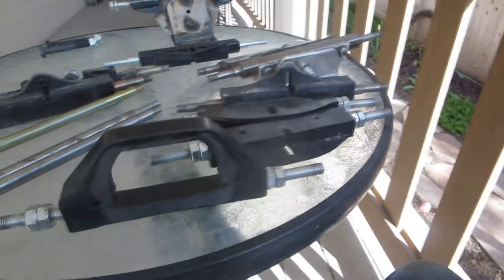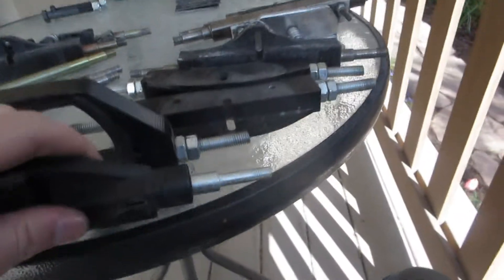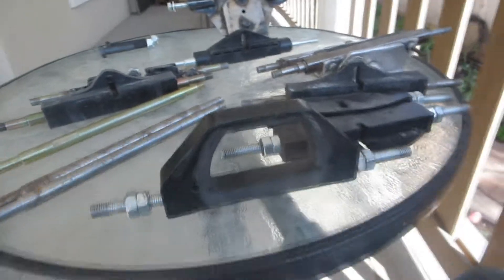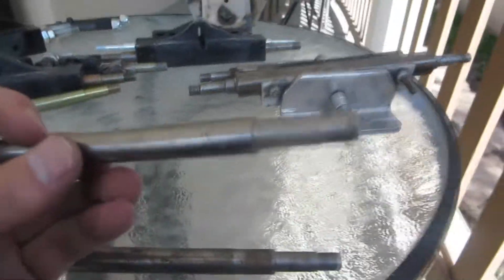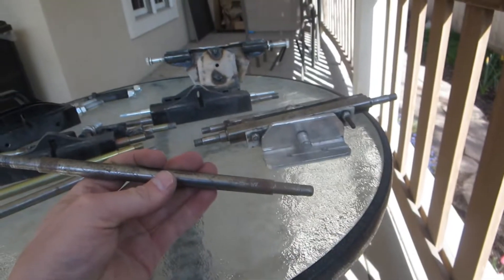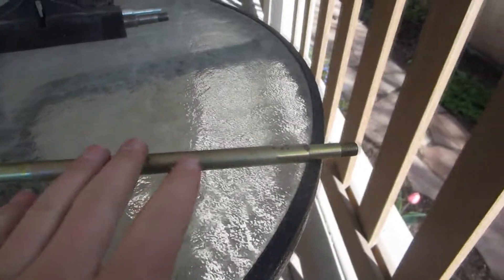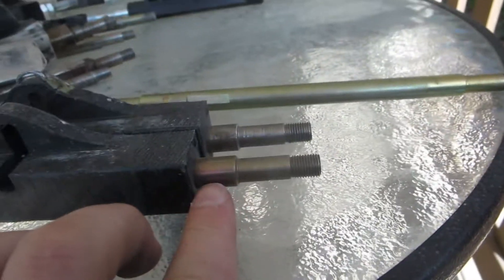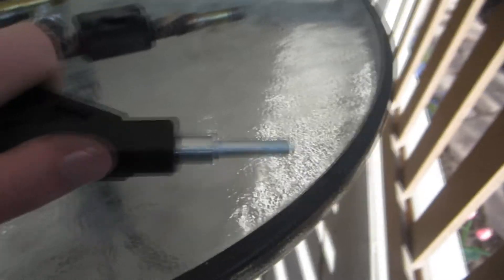Prototyping Longboard Axles